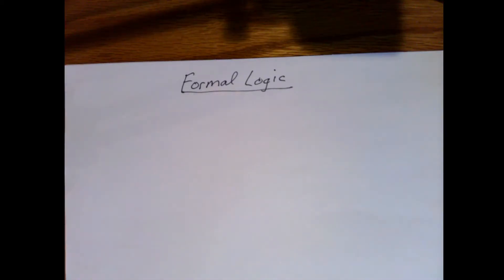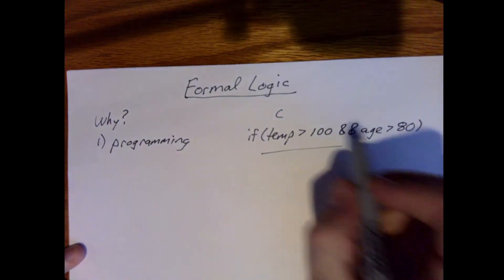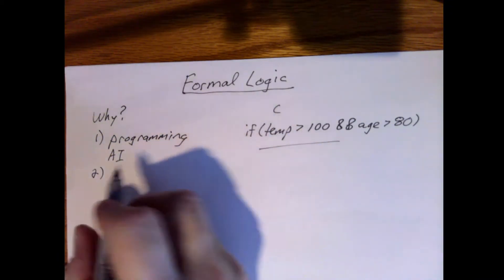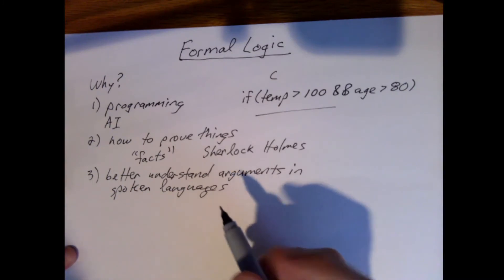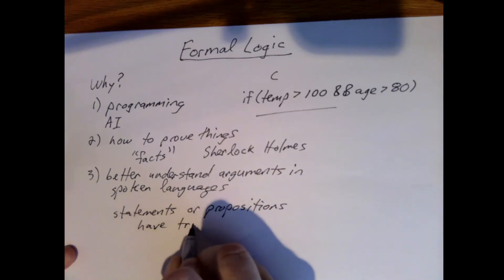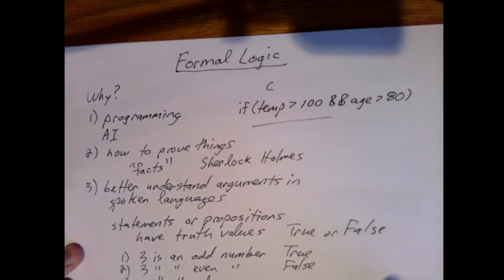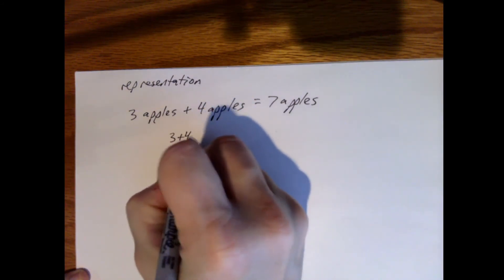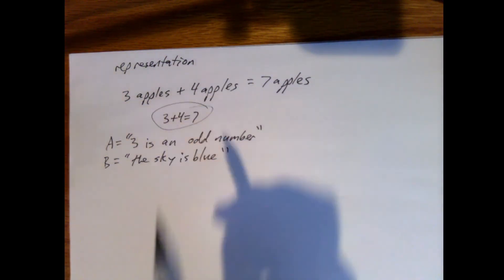Discrete Structures: Logic -- Introduction